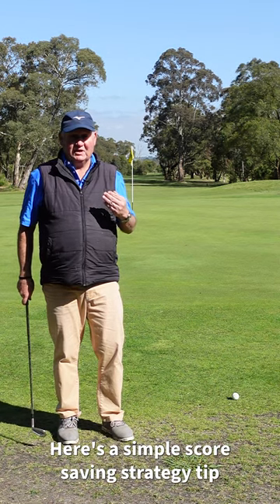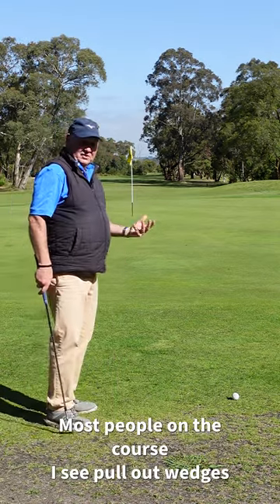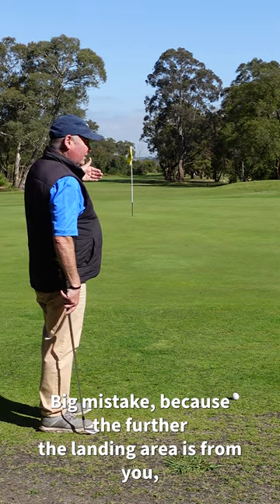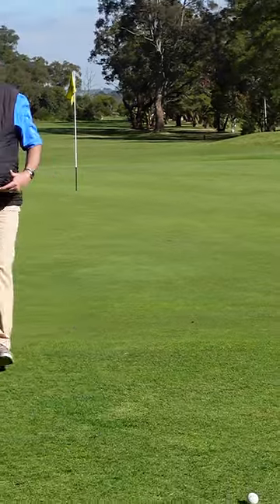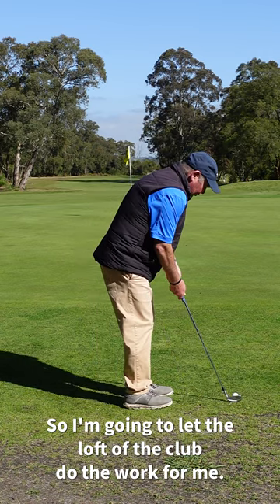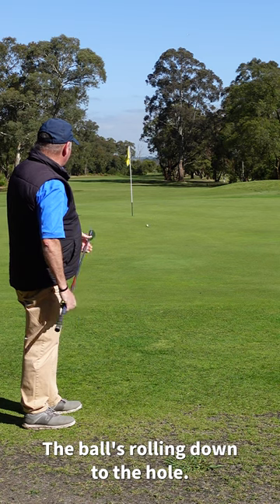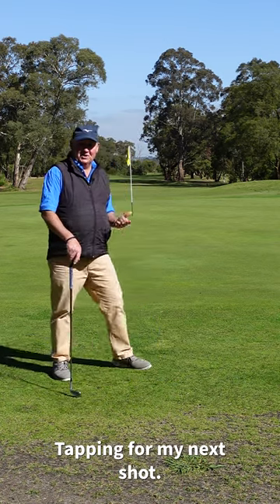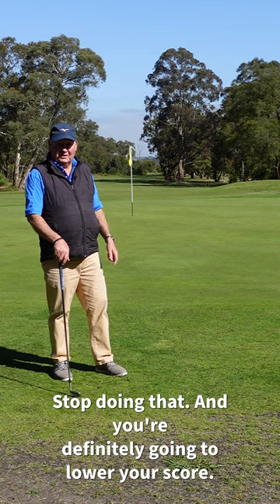A Simple Score Saving Tip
A Simple Score Saving Tip . In this video golf tip, Australian PGA Golf Professional,Brian Fitzgerald "The Golf Doctor" shows you a very simple strategy for chipping that will get your ball closer to the hole more often and lower your score as a result.

Brian